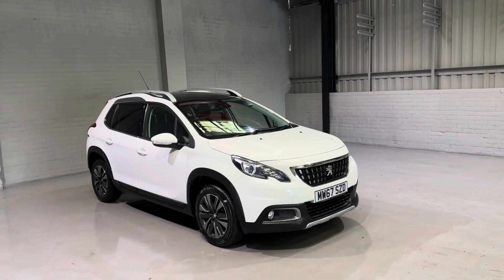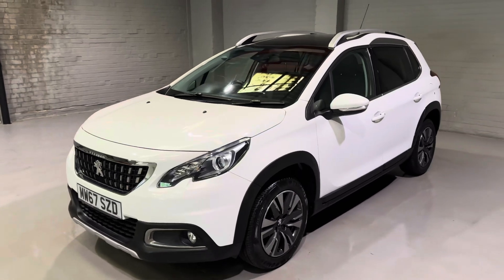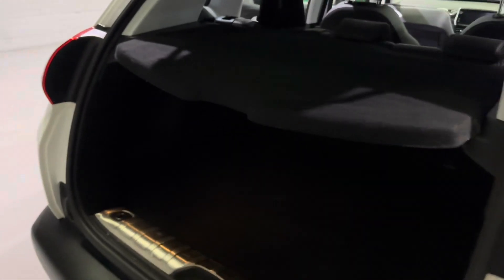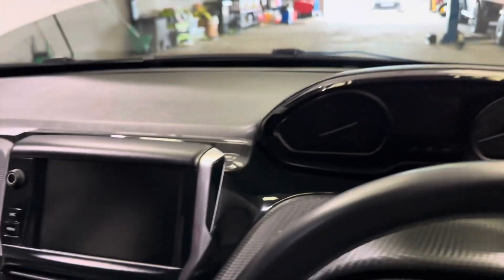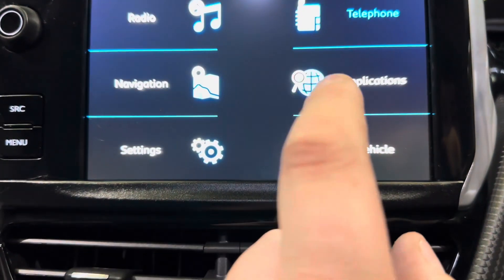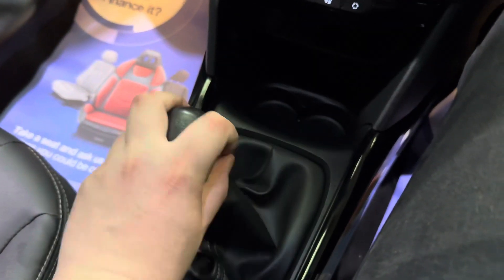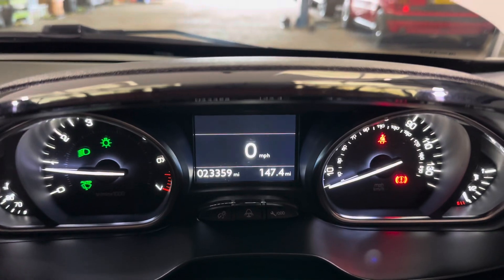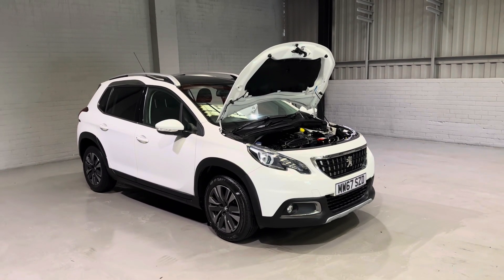2018 Peugeot 2008